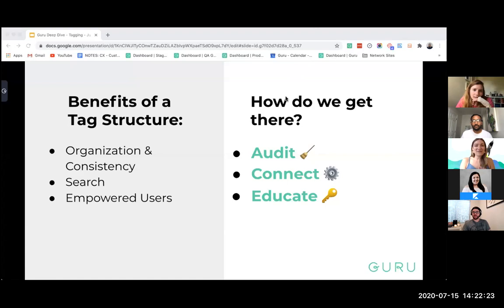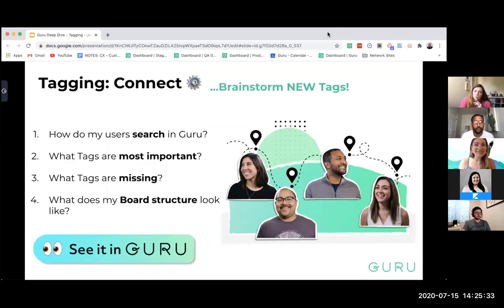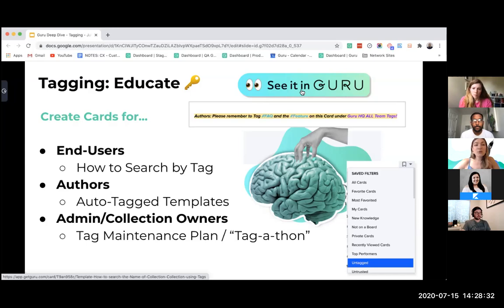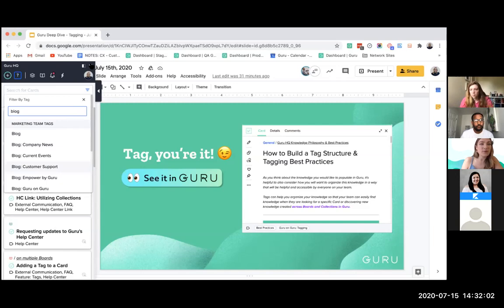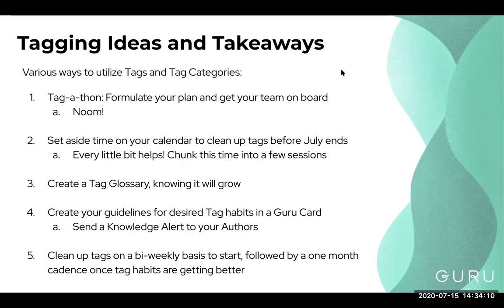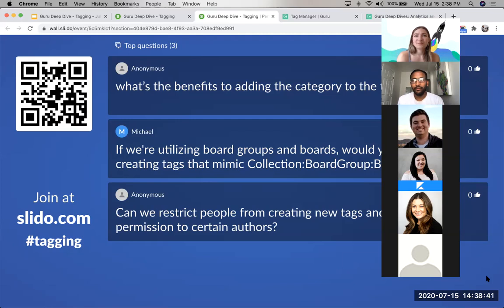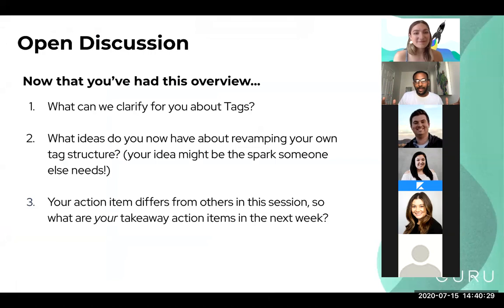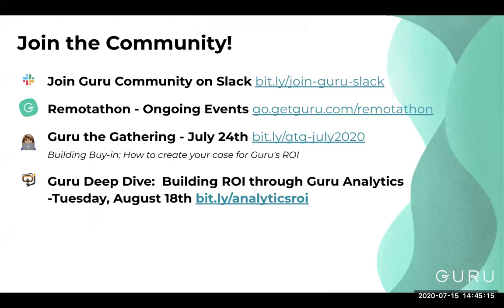Guru Deep Dive Recording - Guru on Guru: Tagging with Maria Matysik - Guru Customer Support 7-15-20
Maria Matysik, Guru's own Customer Support Rep, walks us through her recent experience revamping Guru's tagging structure.